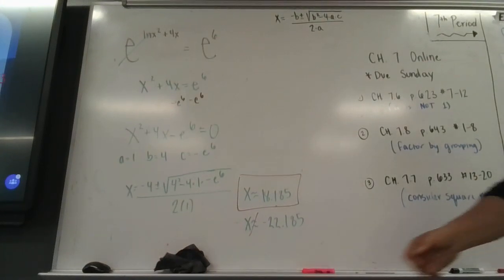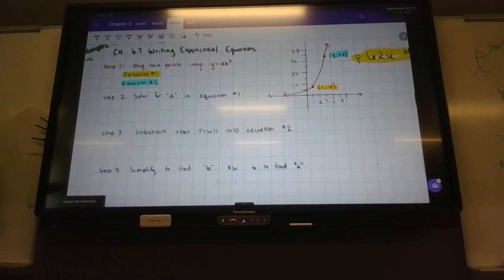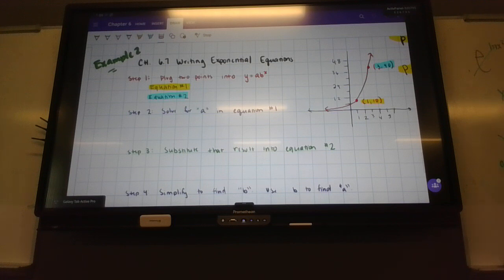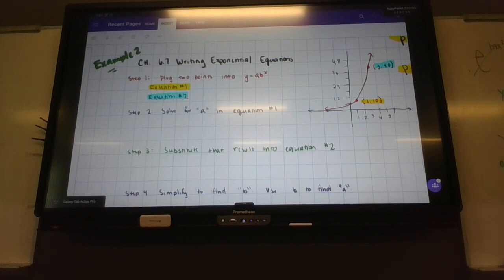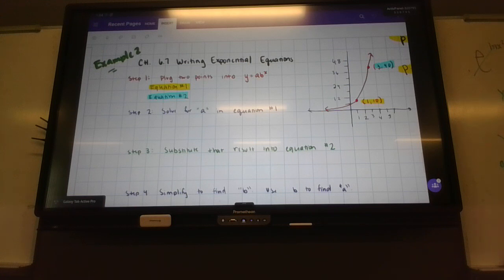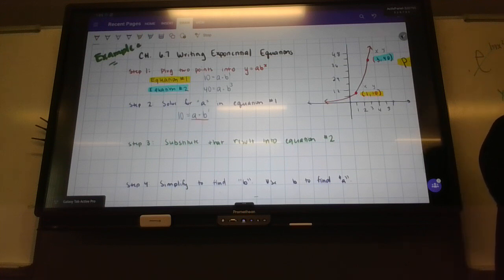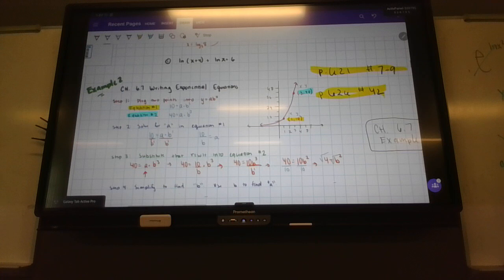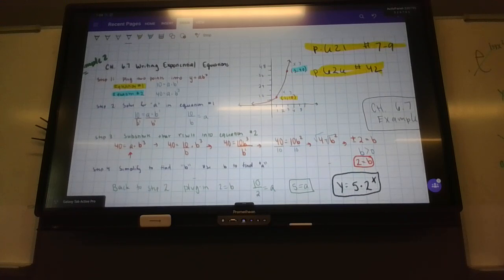Thursday PAM 3